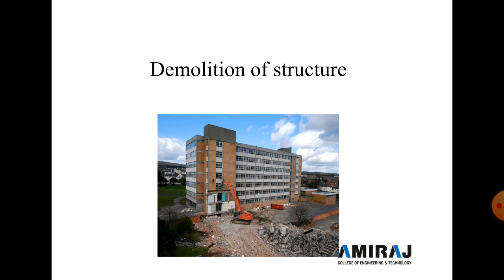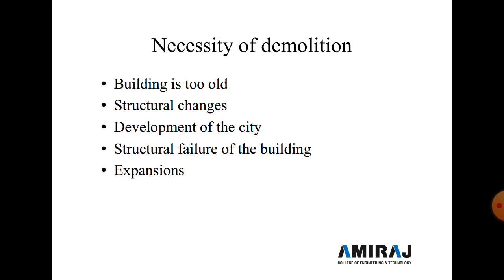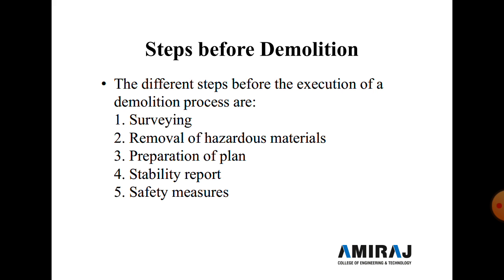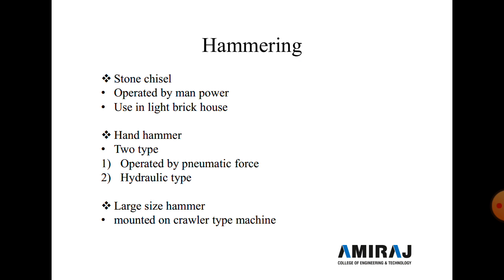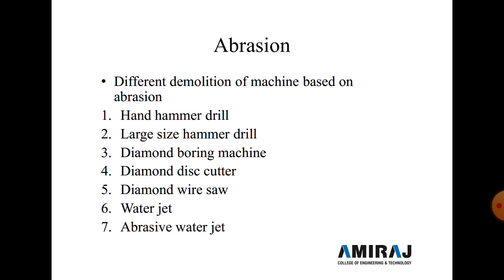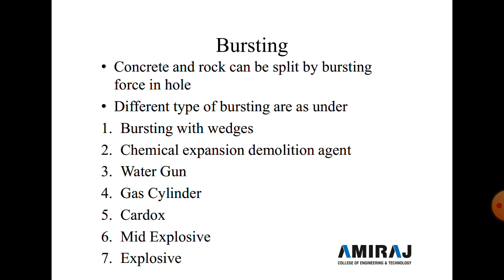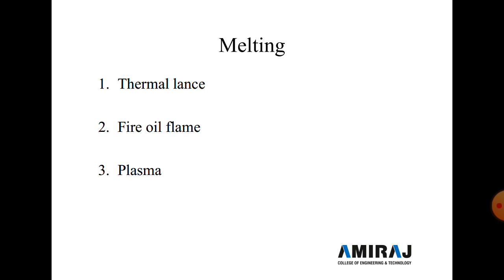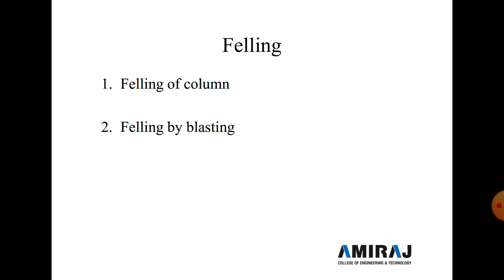3130607| Building Const. & Tech.| Module 5| Special work | Lec- 4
3130607| Building Const. & Tech.| Module 5| Special work | Lec- 4| Demolition of structure